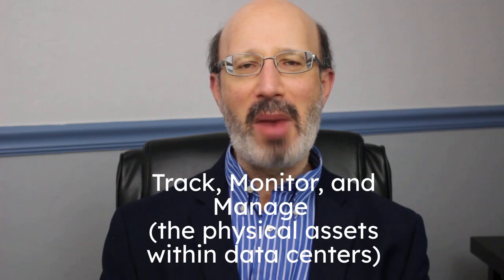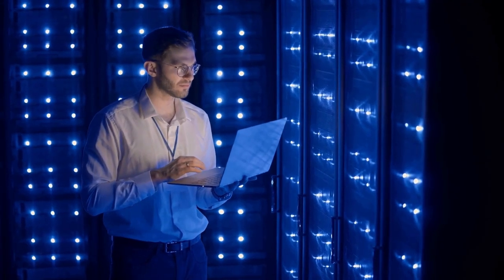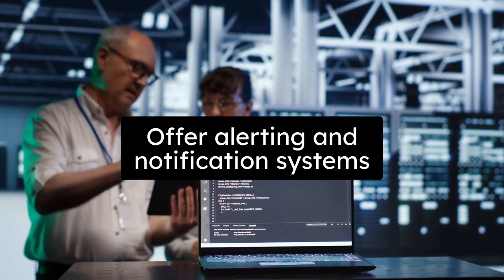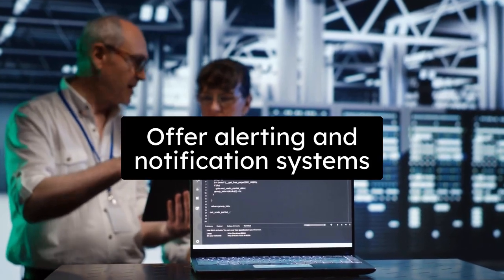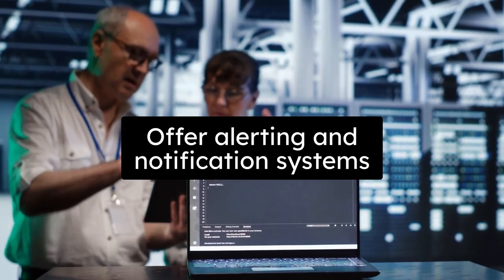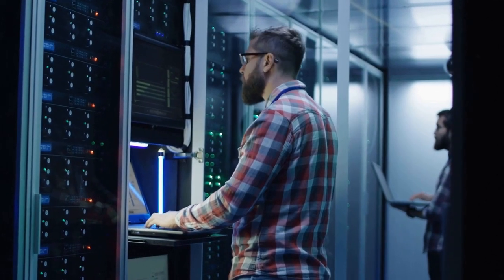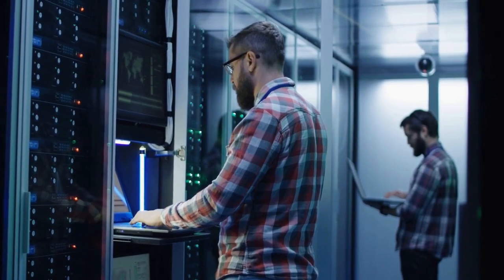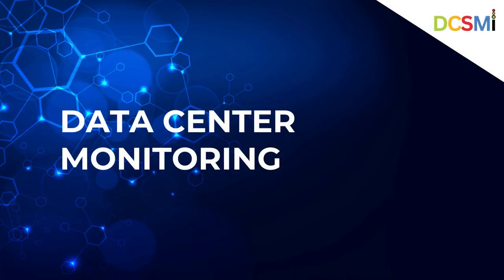Comparing Data Center Asset Management vs. Data Center Monitoring Software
Register for Data Center Sales and Marketing Webinar

Dive into data center efficiency with our latest video, "Comparing Data Center Asset Management vs. Data Center Monitoring Software." Discover the distinct roles of Data Center Asset Management and Data Center Monitoring Software in optimizing the performance and reliability of enterprise data centers.

Data Center Asset Management companies specialize in tracking, monitoring, and managing physical assets, ensuring efficient resource utilization, minimizing downtime, and aiding in compliance and security efforts. Learn how their services contribute to enhanced visibility, control, and reliability of data center operations.

On the other side, explore how Data Center Monitoring companies continuously observe and analyze the performance of data center components, offering real-time insights, analytics, and alerting systems to ensure operational integrity, reduce downtime, and optimize resource utilization.

Whether you're a data center professional or simply curious about the latest tech trends, this video provides valuable insights into the crucial aspects of data center management.

🔍 Key Topics:
- Data Center Asset Management
- Asset Tracking and Inventory
- Capacity Planning
- Compliance and Security
- Data Center Monitoring
- Real-time Monitoring
- Resource Allocation
- Alerting Systems

The Data Center Sales & Marketing Institute (DCSMI) is a boutique business advisory, consulting, and training firm for data center providers as well as IT, facilities, construction, real estate, and sales and marketing companies that partner with data center providers.

DCSMI specializes in go-to-market (GTM) and webinar-led growth (WLG) for the data center industry. The firm empowers data center professionals across GTM teams, including sales, marketing, customer success (CS), product, channel partnerships, and C-suite executive sponsors.

Follow or Connect with DCSMI CEO Joshua Feinberg on LinkedIn

Contents
0:00 Comparing Data Center Asset Management vs. Data Center Monitoring Software
0:07 Data center asset management and IT asset management (ITAM)
0:31 Data center asset management companies help enterprise data centers and data center providers
0:38 Track, monitor, and manage servers, networking equipment, storage devices, and other critical hardware
0:52 Ensure efficient resource utilization, minimize downtime, and improve overall data center operations.
1:03 Asset tracking and inventory management: software and hardware maintain a record of all assets in the data center
1:14 Each asset's location, configuration, and status
1:25 Capacity planning and data center asset management: analyzing asset usage and performance trends
1:35 Decide when to upgrade or scale their infrastructure, optimizing resource allocation and cost efficiency
1:47 Industry regulations and best practices: asset tracking, monitoring changes, and maintaining a secure and compliant environment
2:00  Enhancing data center operations' visibility, control, and reliability
2:08 Data center monitoring companies observe and analyze the performance and health of data centers
2:23 Employ advanced monitoring tools and technologies to monitor various data center components
2:48 Provide valuable insights and data analytics to make informed decisions about resources and capacity planning
3:10 Offer alerting and notification systems to inform data center personnel about critical events or irregularities
3:25 Data center monitoring companies maintain the operational integrity of data centers